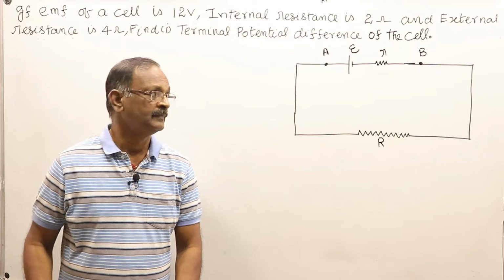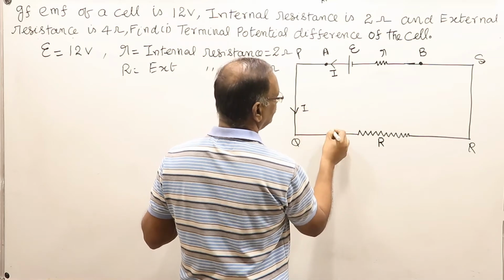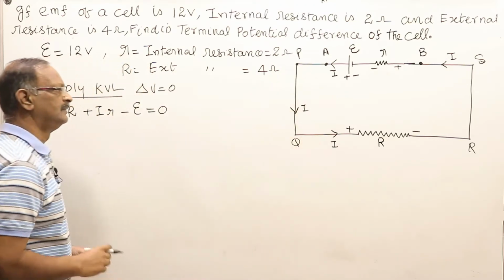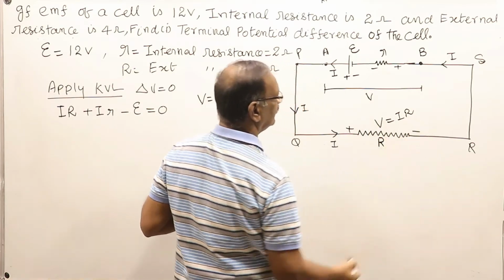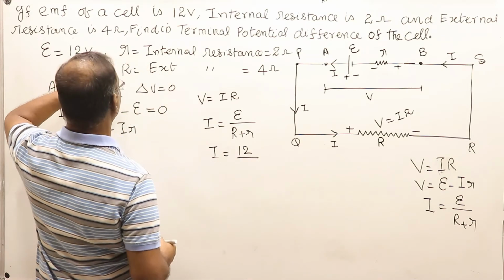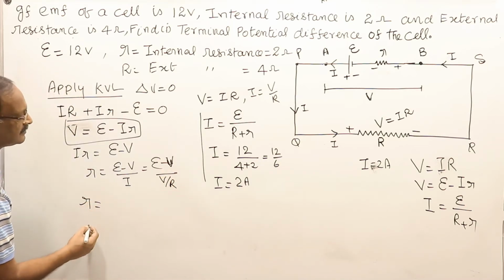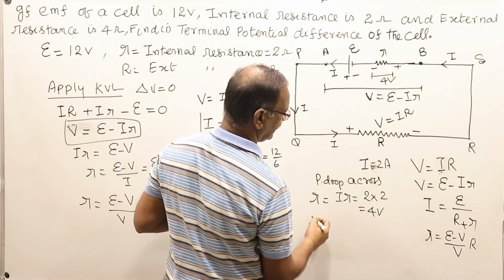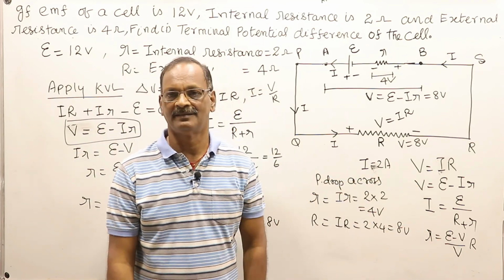04 NUMERICAL - 1 ON CELL FOR NEET/JEE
Current Electricity: Electromotive Force, Internal Resistance, Terminal Potential difference of cell and
combination of cells for NEET/ JEE.